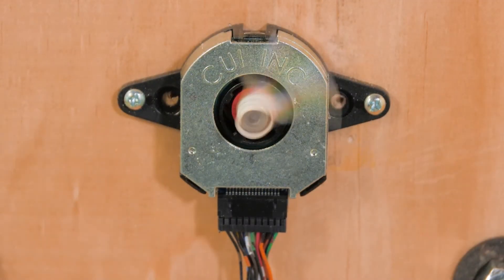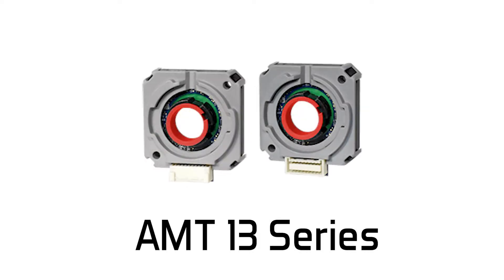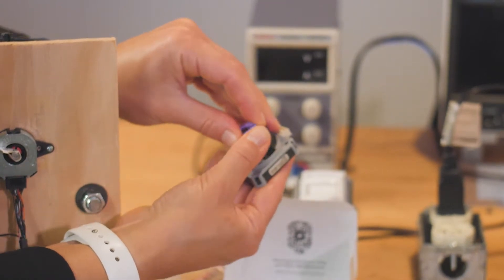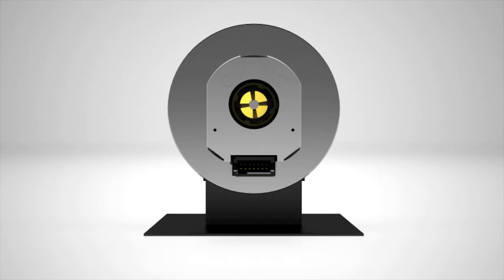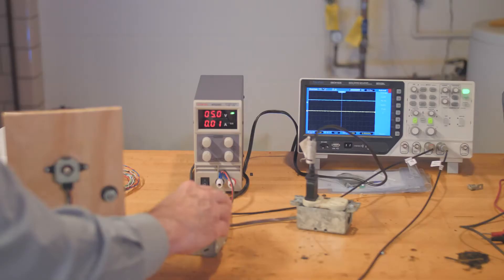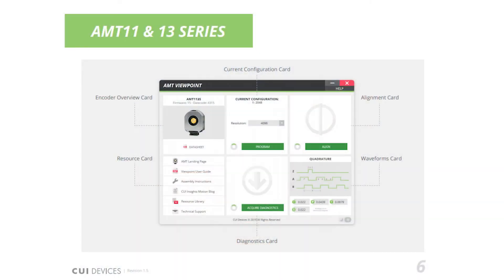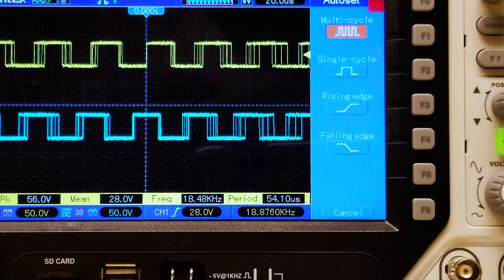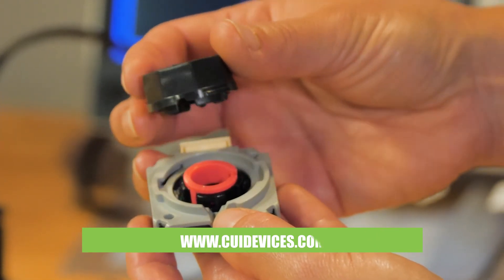Design World Editors Unbox Same Sky's AMT Encoder Kits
Editors Lisa Eitel and Lee Teschler of Design World sit down to discuss Same Sky's (formerly CUI Devices) all-in-one AMT encoder kits. In the video Lisa and Lee unbox the AMT11 series and AMT13 series incremental encoder kits, which offer hundreds of configurations in a single package. Each kit supports 9 different shaft sizes ranging from 2 mm to 8 mm or 9 mm to 15.875 mm, respectively. With simple mounting tools and programmable resolutions from 48 to 4096 PPR, the AMT capacitive encoder kits provide engineers with a flexible platform in the development process and purchasing managers the ability to greatly reduce SKU count in production.